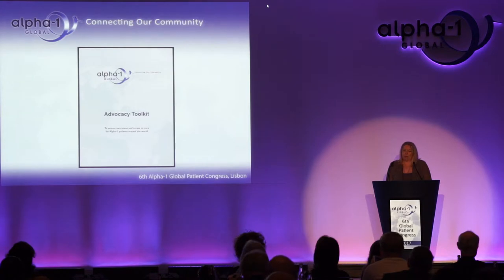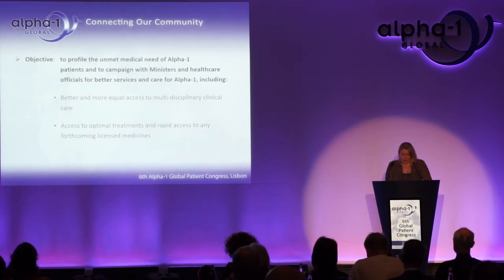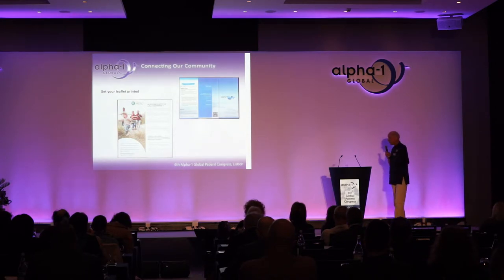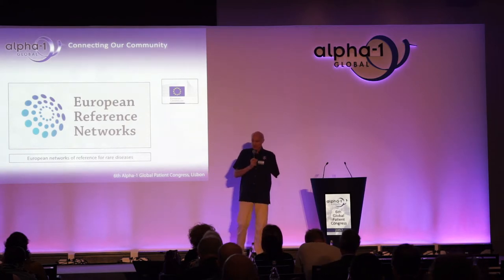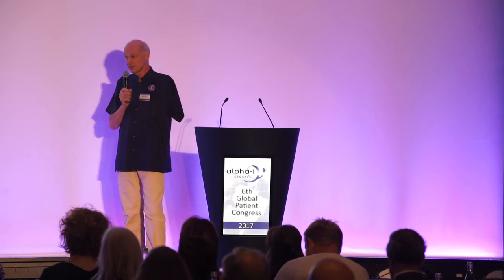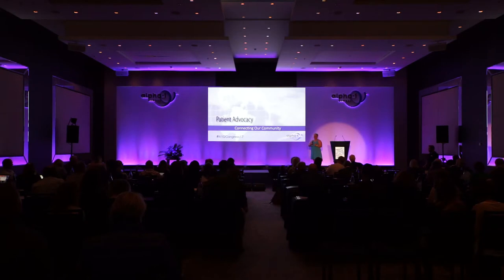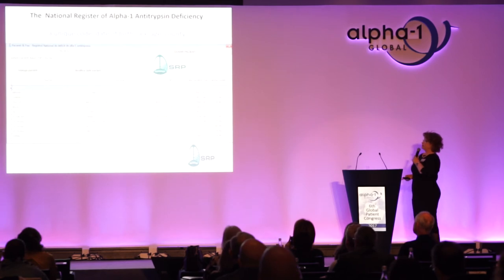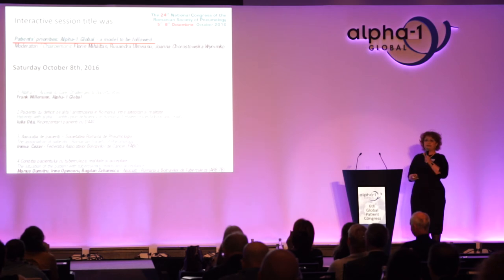Alpha-1 Antitrypsin Deficiency (2017) / Patient Advocacy: Effective Patient Engagement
Karen O'Hara - UK
6th Global Patient Congress
07-08 April, 2017
Lisbon, Portugal
InterContinental Hotel